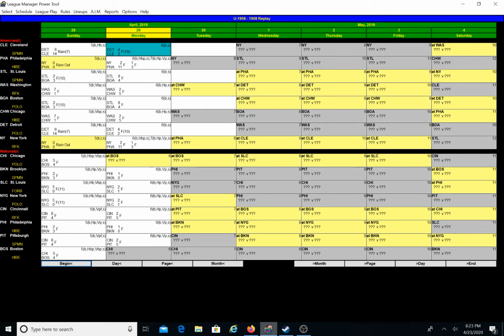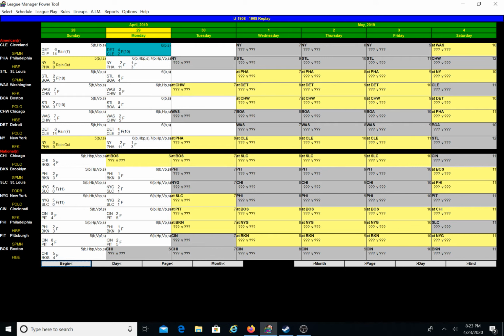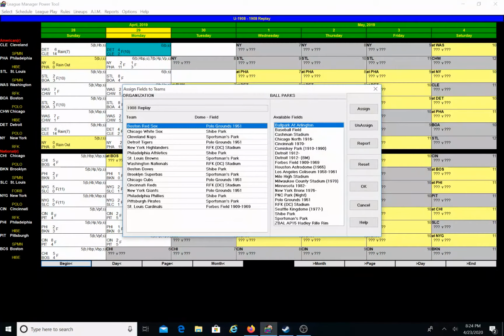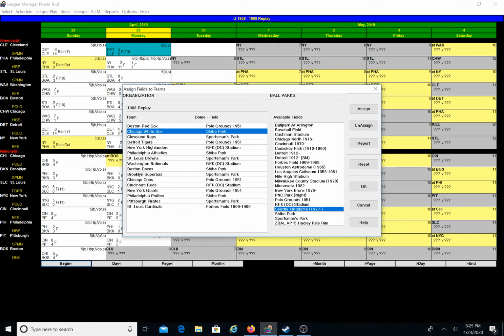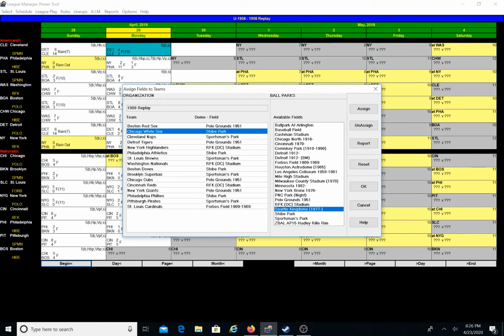Nationals @ White Sox Game. What Went Wrong?